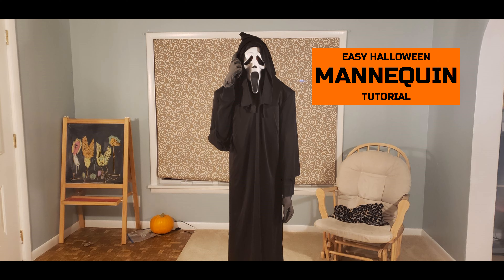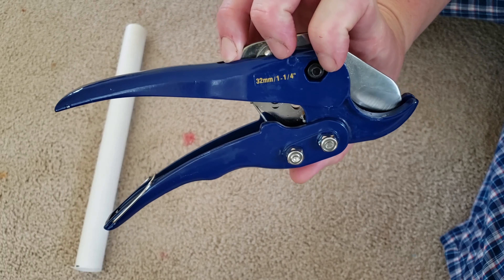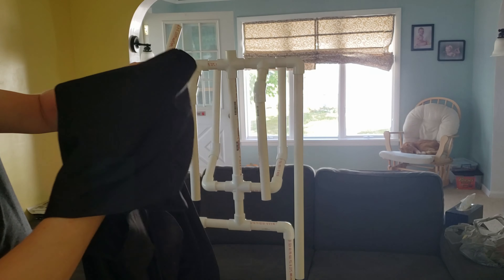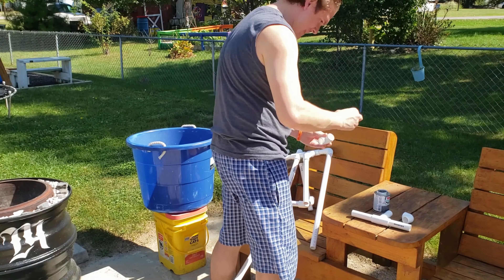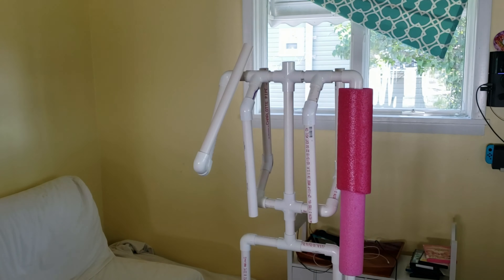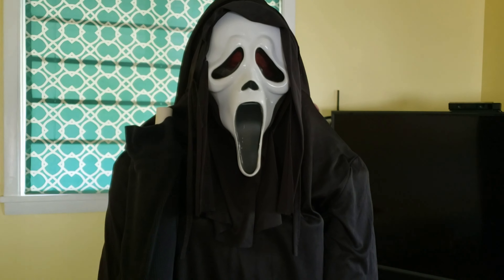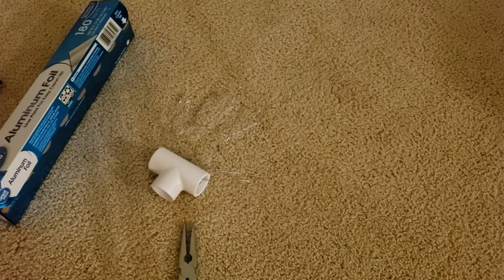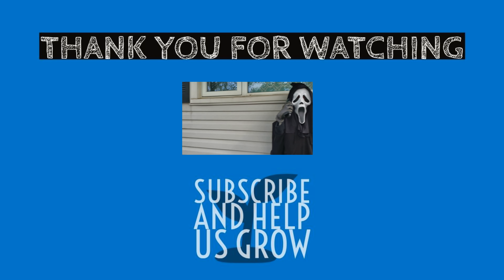DIY PVC Mannequin for Cheap | Halloween | Scary Prop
Long ago I made a video on how to make a Halloween mannequin.  The video was not as complete as this one here.  Let me know what you end up making by hitting me up @PlatinumDragon7

*Timeline*
0:00 Intro
0:12 Material Needed
0:45 Making the PVC Skeleton Frame DIY
3:18 Gluing the PVC
5:00 Foam Pool Noodle Muscles
5:58 Clothes and Head
7:34 Hands
8:53 Completed Mannequin
9:12 End Slate